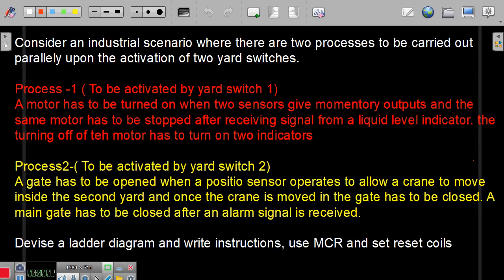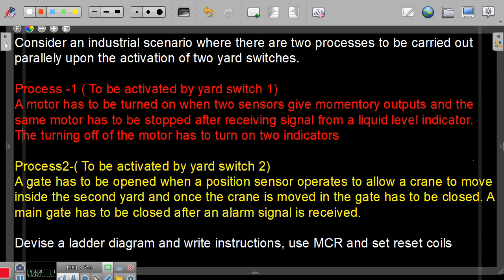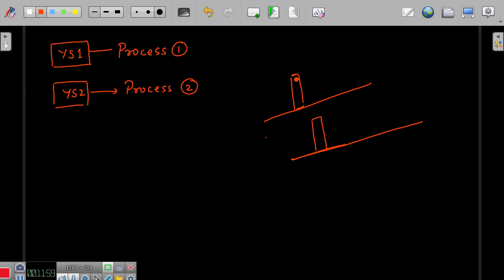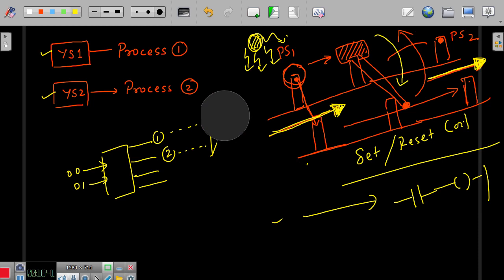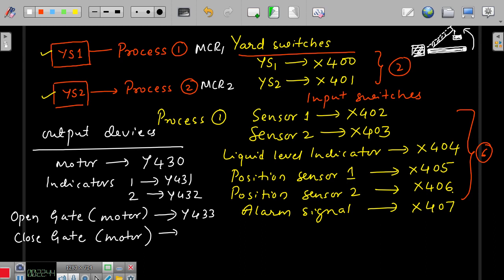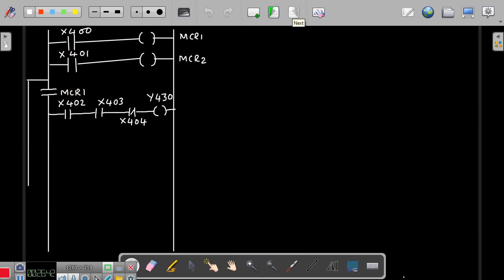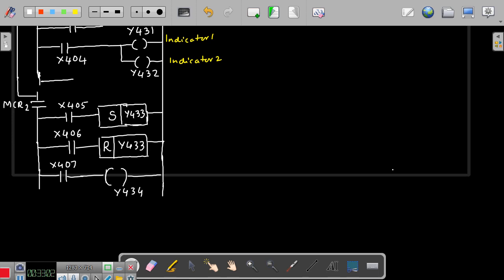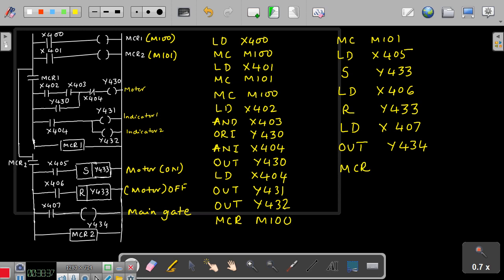Example of MCR and SR coils